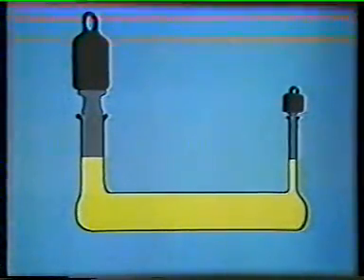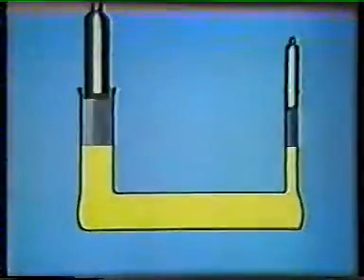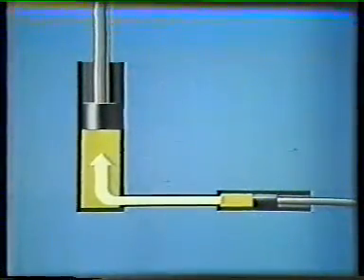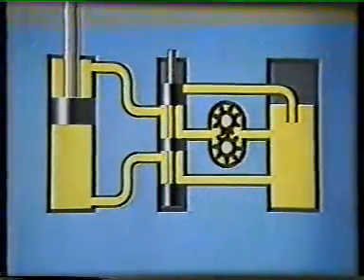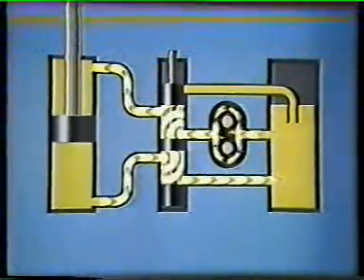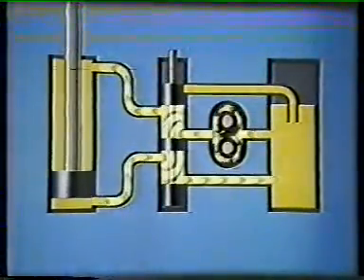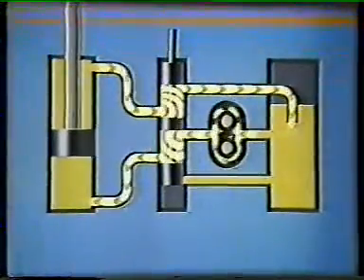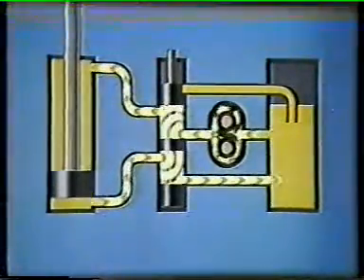Pressure and Hydraulics